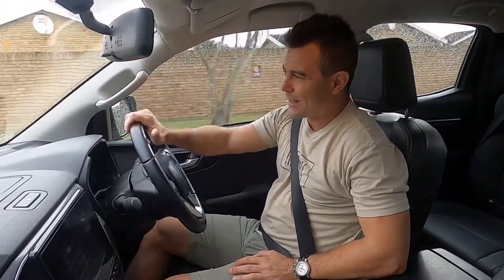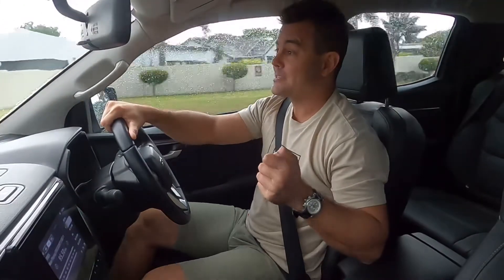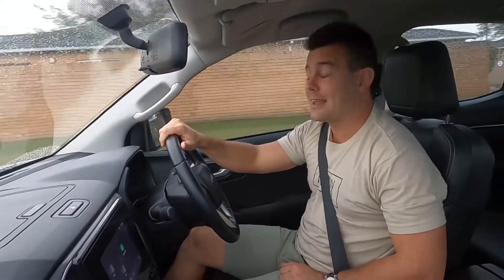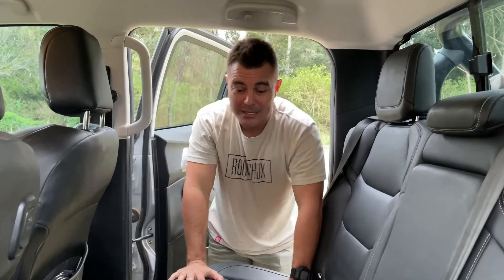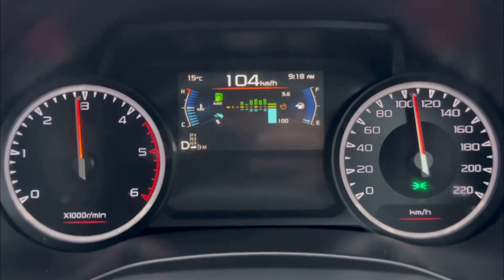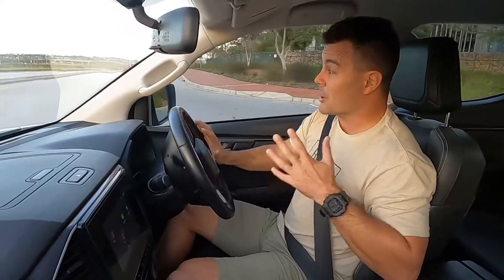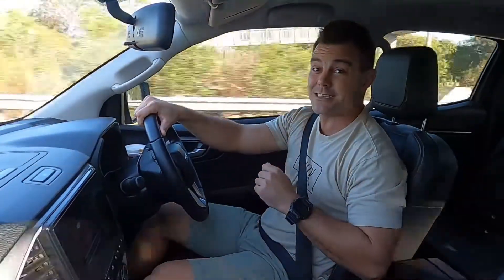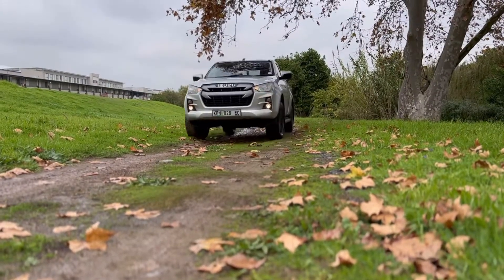Isuzu D-Max 1.9 LS review by Johann Potgieter.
Hi guys! Welcome to my first car review video where I will be telling u all about my new 7th generation Isuzu D-Max 1.9 LS! I will sharing my thoughts on how it drives, some facts about the vehicle as well as how I find it to live with on a daily basis! Your comments and feedback will be greatly appreciated!😉💪🏻